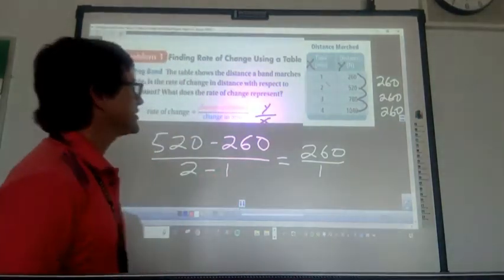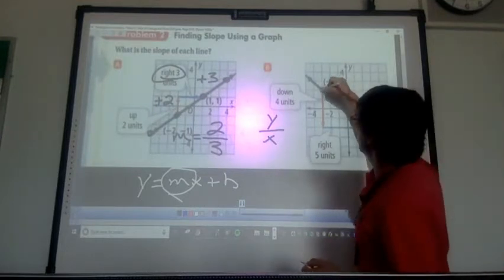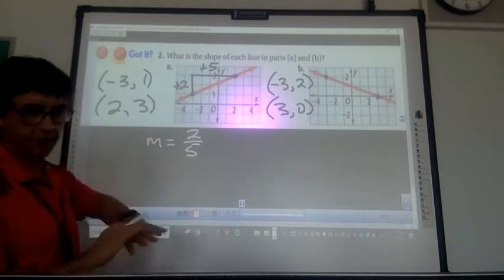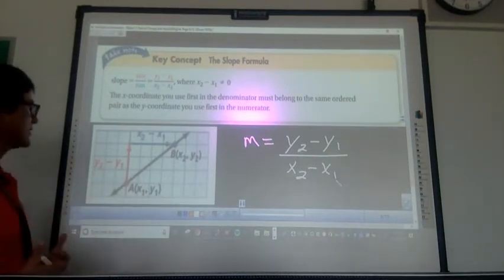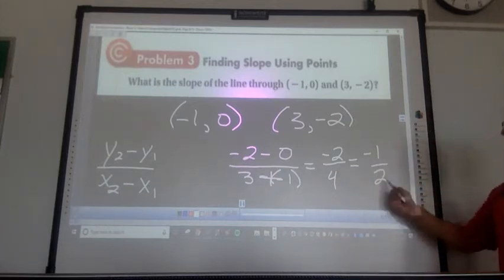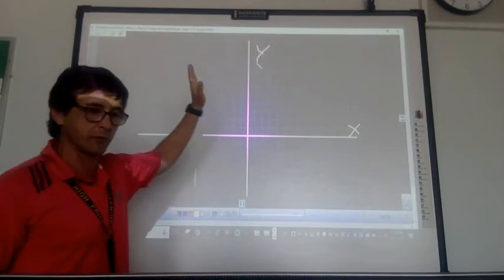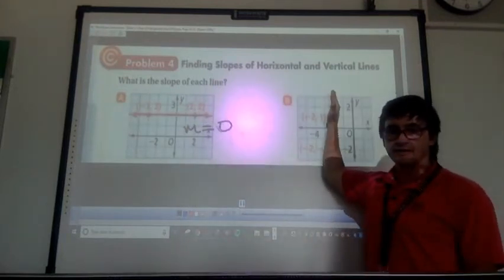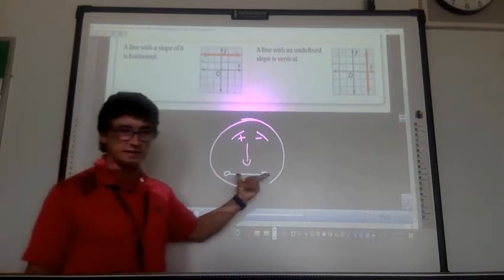Video 5 1 Rate of Change and Slope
Algebra 1, Monarch High School, Rate of change and slope